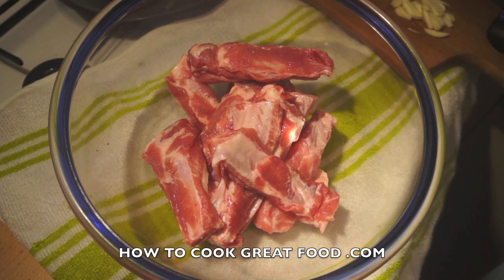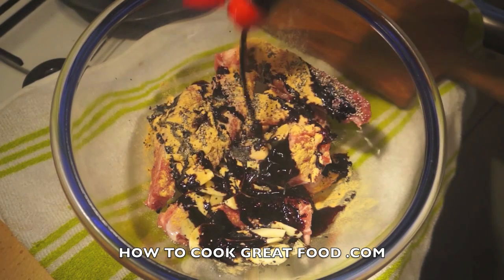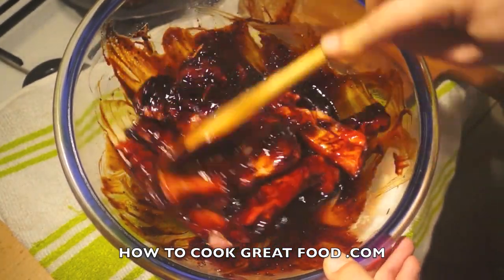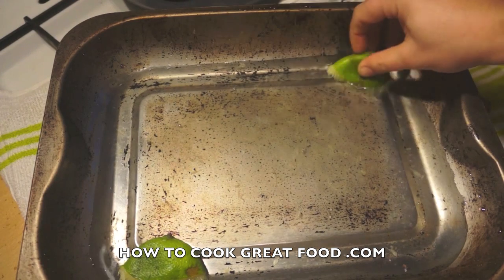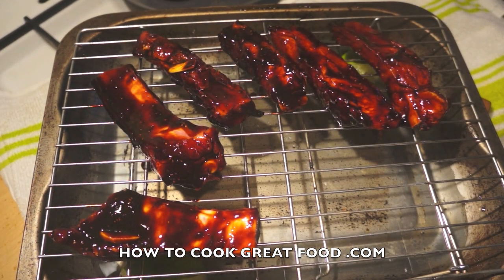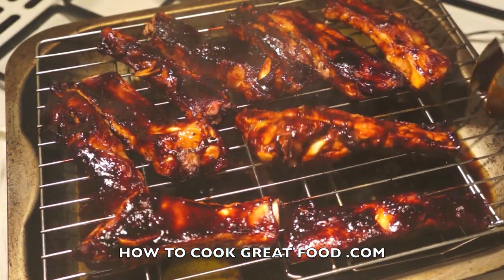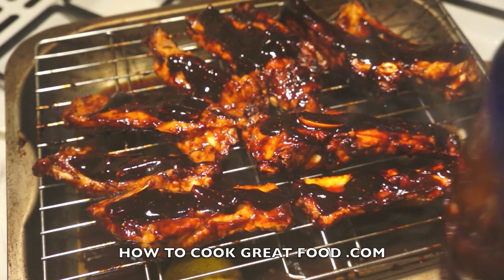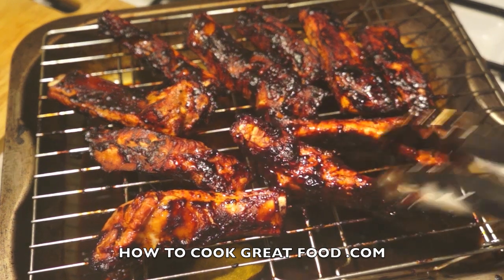Super Easy Chinese Pork Ribs Recipe